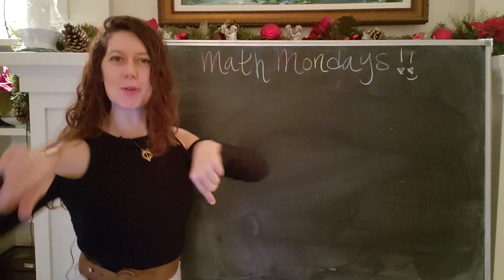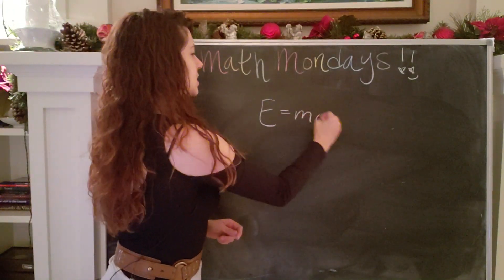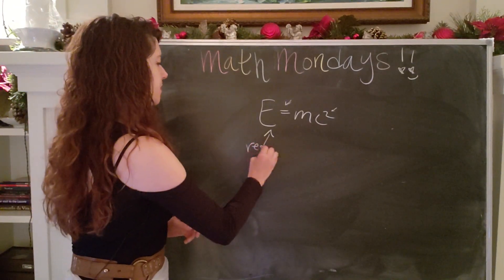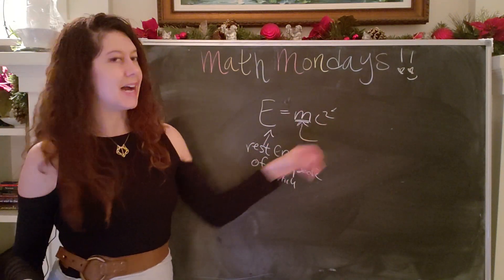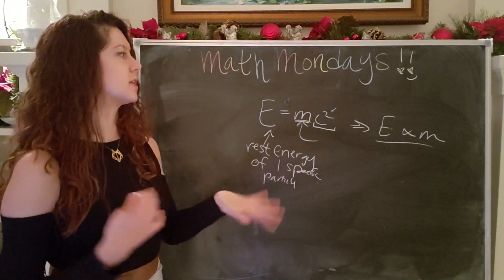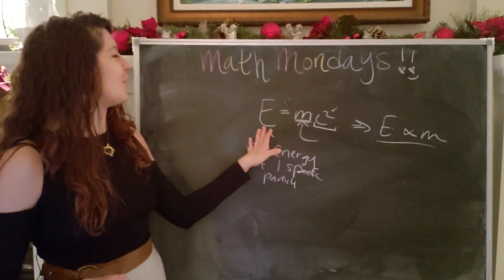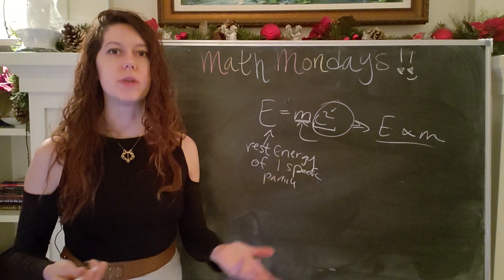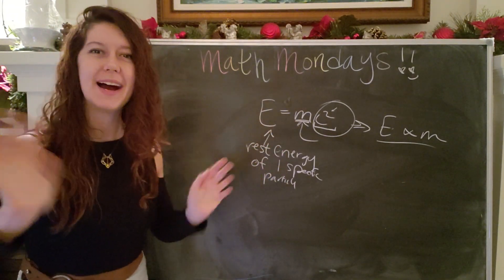How to read equations like E=mc^2! Part 2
What changes when we read applied math equations? In this episode, we'll look at one of the most famous equations, E = mc^2, to see how context changes how we read the symbols.

Christopher M.
Limor F.